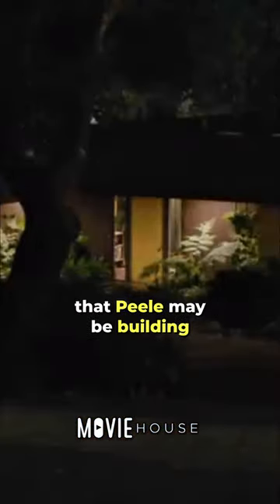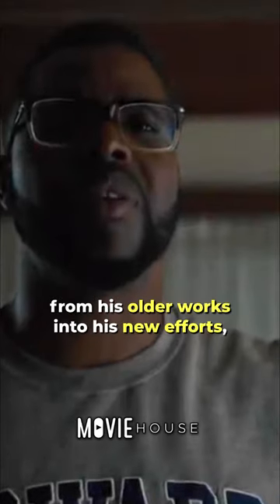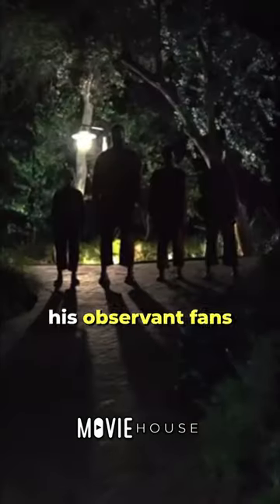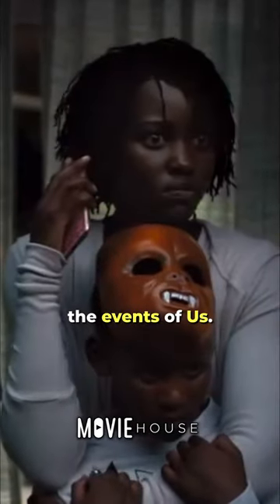Did you know that in Us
Did you catch this in the Us movie? There are many things that you may easily overlook. Easter eggs from Jordan Peele's previous horror movie - Us can be seen everywhere in the movie, such as the fabric scissors in Jupe's office that have a recognizable shape and Angel's van's "1111" license plate, which references a recurring theme in Jeremiah 11:11. These references even suggest that Peele may be building a shared horror universe, with the stories from each of his films taking place on the same story plane and perhaps being known to other characters. By blending elements from his older works into his new efforts, his observant fans can have fun guessing if characters would survive the events of Us.